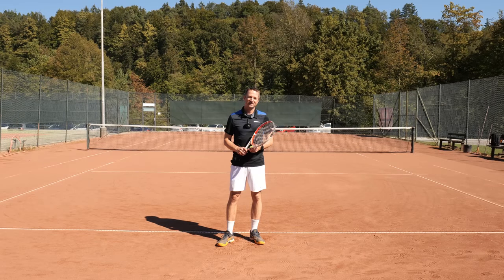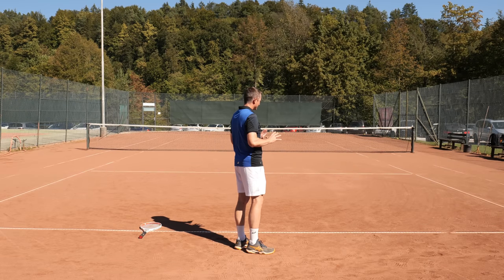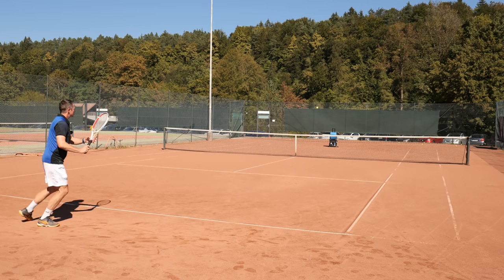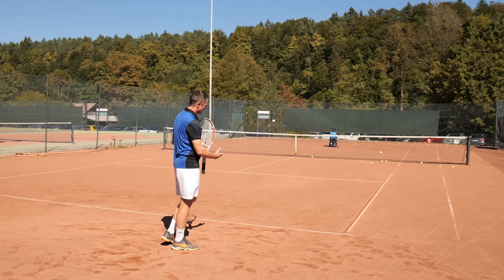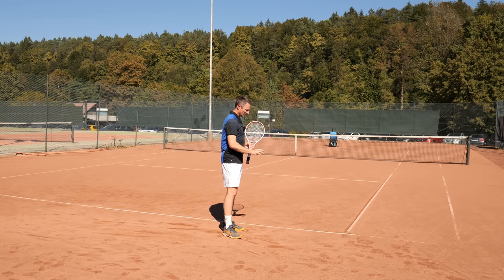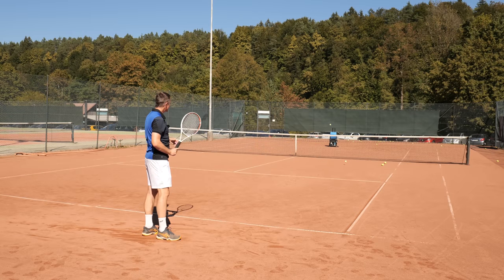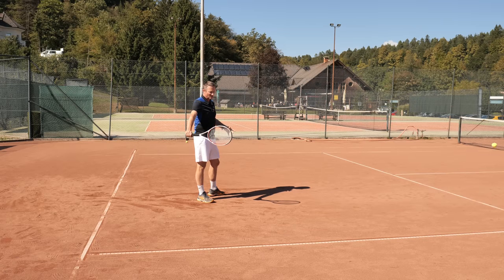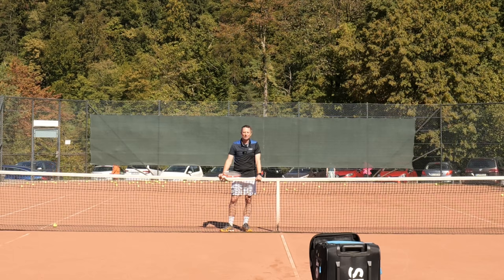How To Set Up Early For Tennis Groundstrokes And Overheads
If you don't set up for a tennis stroke early enough your ball control and technique are going to suffer. 🎾 Free Forehand POWER COURSE

For some of you the concept of "beating the ball" or getting into a position early is a very obvious one and this video will not teach you anything new.

But for some it can mean a huge difference in their level of play even though they will make no changes to their technique or tactics.

And even you are already familiar with the concept of setting up early and you're already subconsciously doing it, you may still have room for improvement by shaving off a few tenths of a second in your positioning to the ball and consequently hitting the ball much more effortlessly.

In today's video you'll learn:

- why don't players position early to the ball in the first place
- what goes wrong with your stroke's technique and therefore power and control when you position to the ball late
- and how can you improve your skill of positioning to the ball early

0:00 Intro
0:37 Example of setting up early
1:45 Video overview
2:29 Why you don't set up early
4:24 What goes wrong with ball control
6:27 What goes wrong with technique
8:32 Improving by awareness of time
10:30 Improving by exaggeration drills
12:08 Movement to short balls
15:27 Movement for overheads
17:14 Conclusion